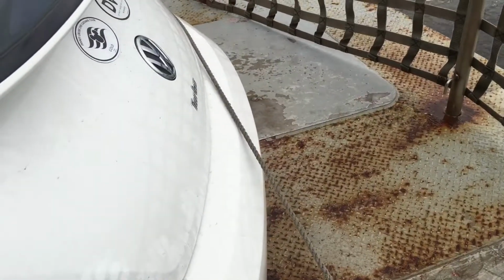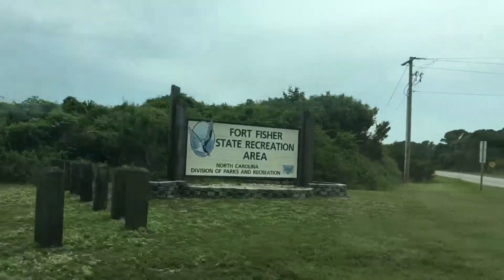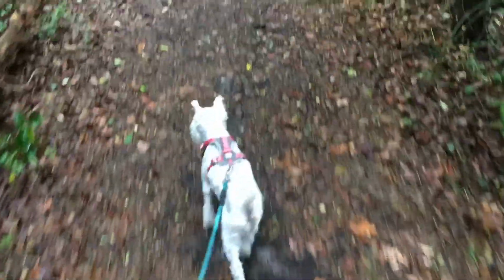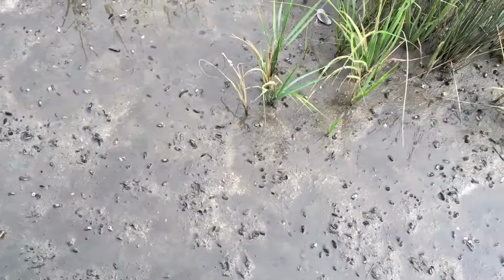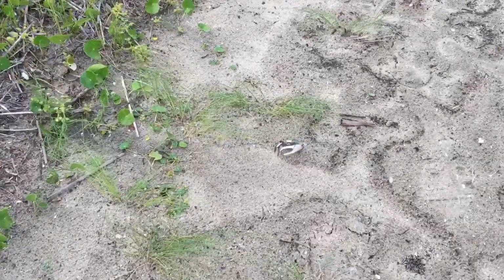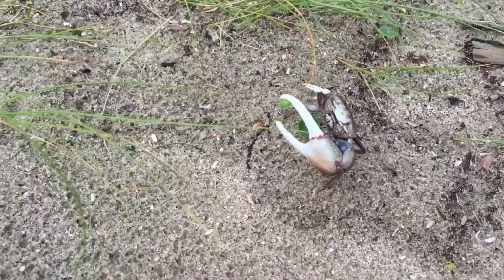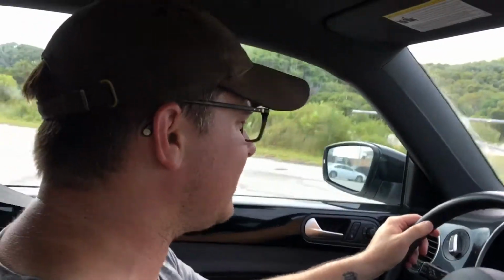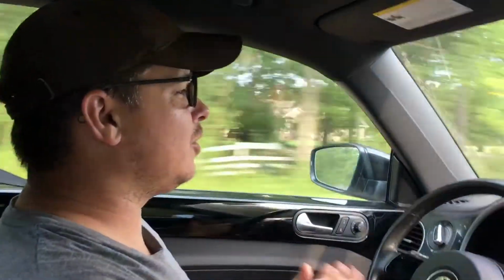Fort Fisher State Recreation Area | Hiking The Basin Trail | Wandering Around In Wonder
Today we decided to take the short ferry ride from Southport over to Fort Fisher and visit the Fort Fisher State Recreation Area to get a stamp for our passport! This is the closest State Park to our home and we love visiting it for the fantastic beach, and now the great trail!